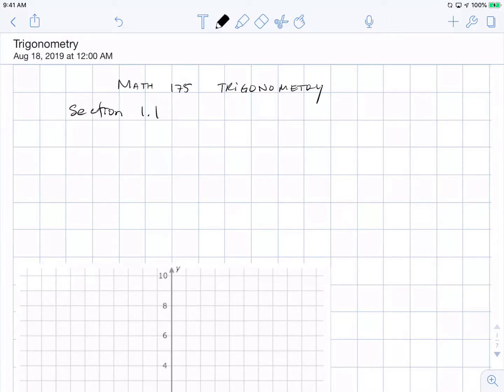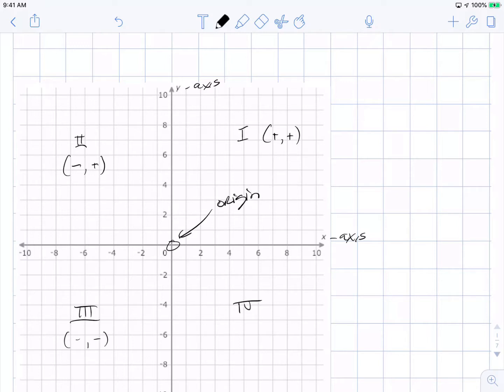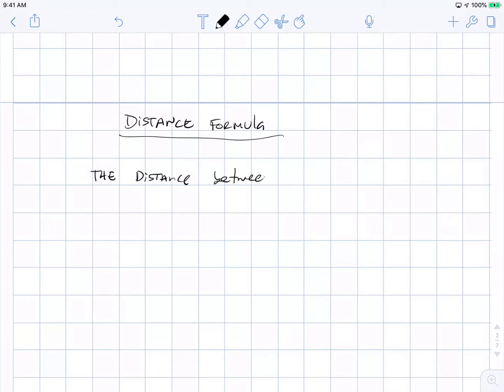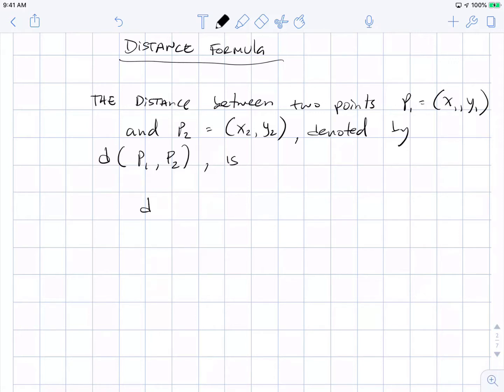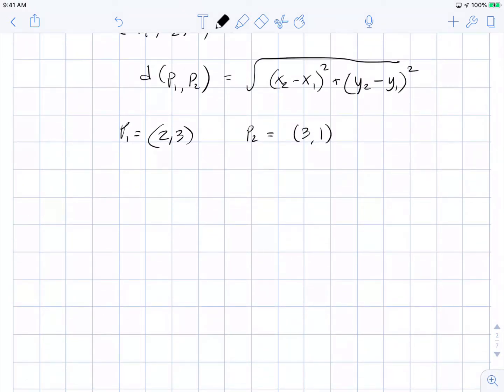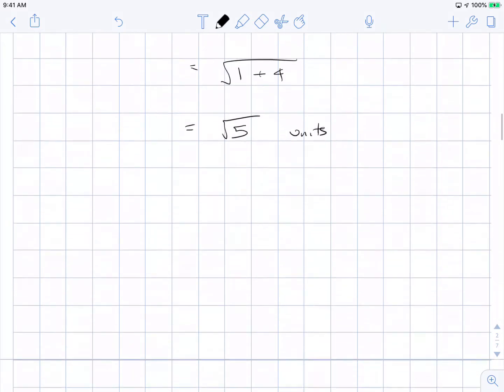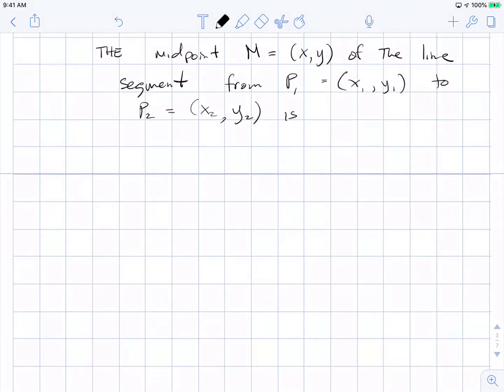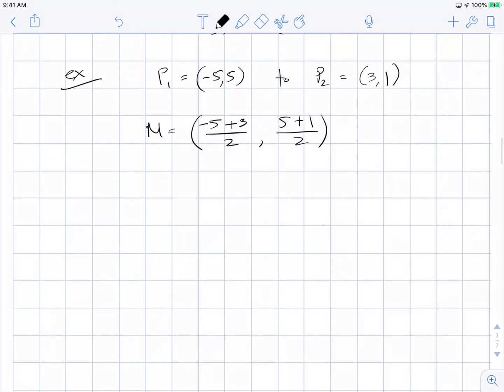Trigonometry Section 1.1The Distance and Midpoint Formulas